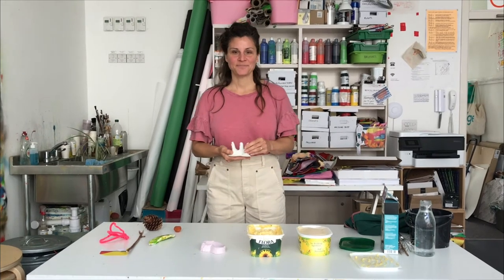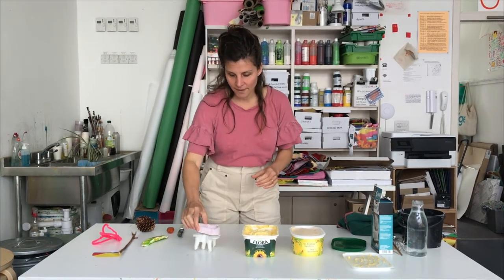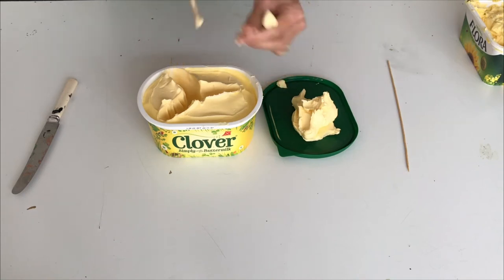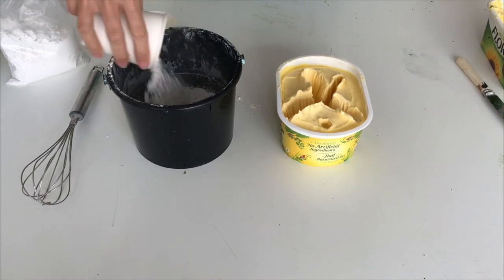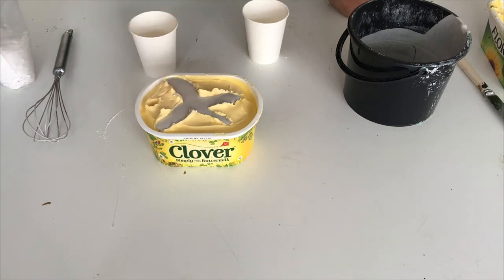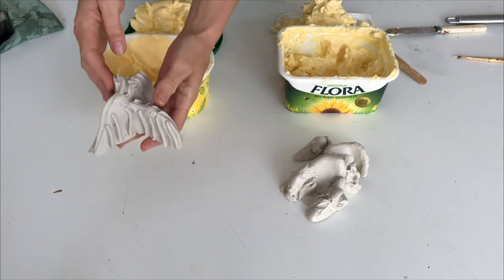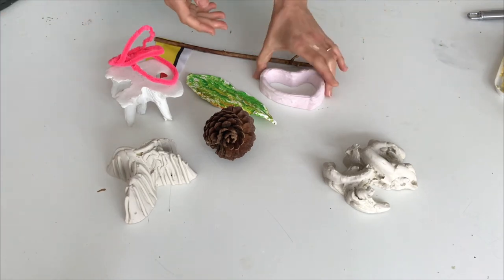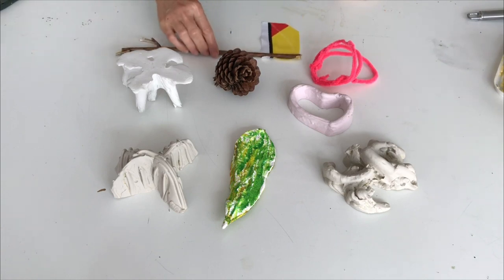Family Workshops: Katrin Albrecht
- FAMILY WORKSHOPS -

Margarine Mayhem with Katrin Albrecht

To help prep your work for The Plinth and spark some inspiration, Creative Folkestone will be running the Family Workshop series.

Make your own unique sculptures using this special but simple casting technique.

During this workshop you will learn how to make negative shapes and forms using a tub of margarine.  Using plaster you will then cast your own sculptures!

Elevate your at-home creativity from living room floor to prime position on The Plinth.

For each workshop there are 50 free material packs available, one per family on a first come first served basis. Please pick up your pack between Thursday and Friday, from 9am-5pm from the Glassworks, prior to the Saturday workshop.

Text CREATIVEFOLKESTONE to 70085 to donate £3 to our Learning and Engagement Programme.